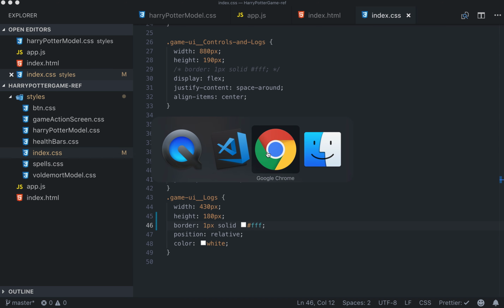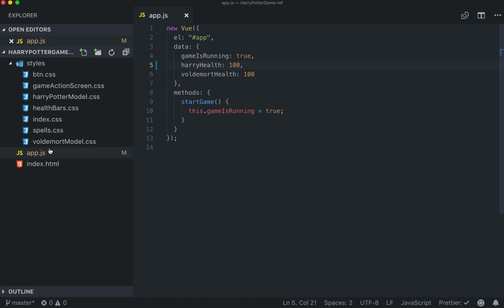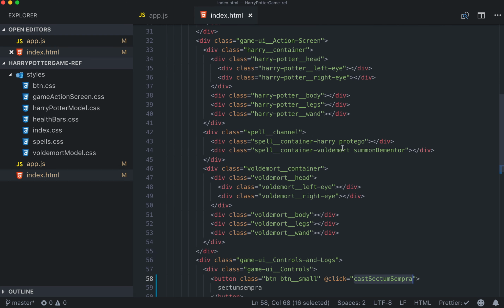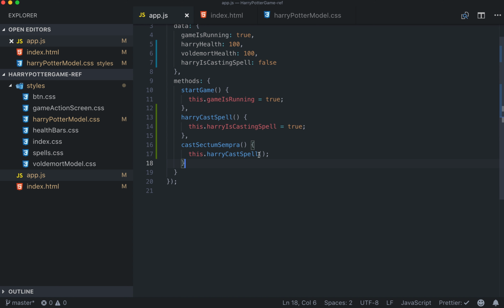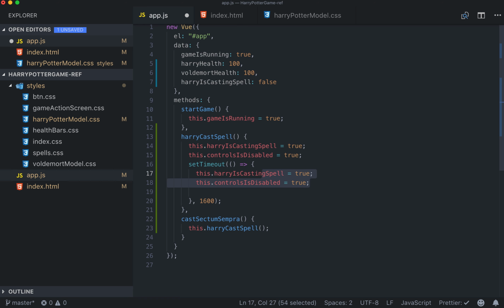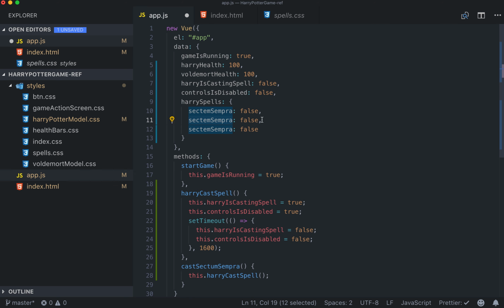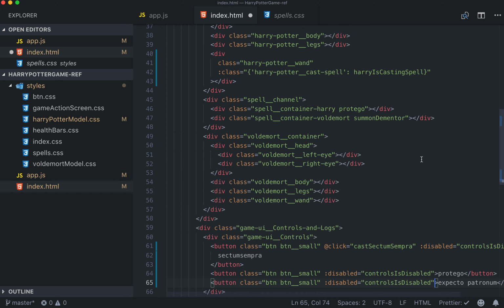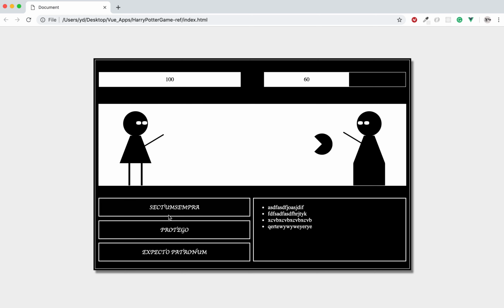Wizard Duelling Game using Vue: Part 8 Trigger the Attack Button!